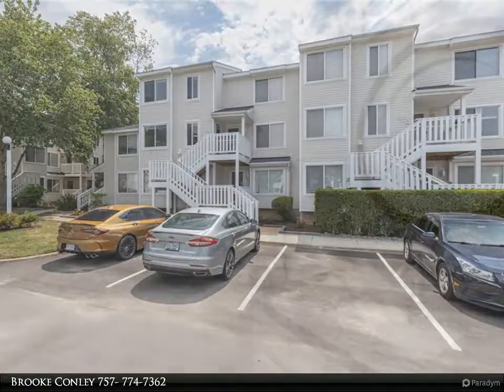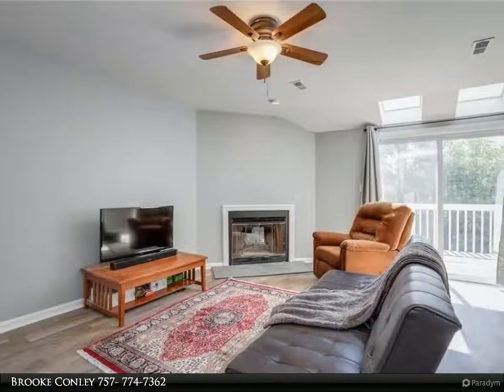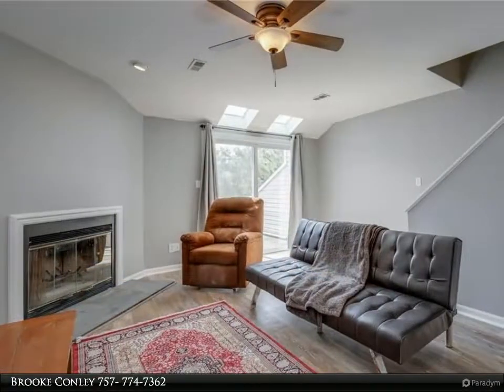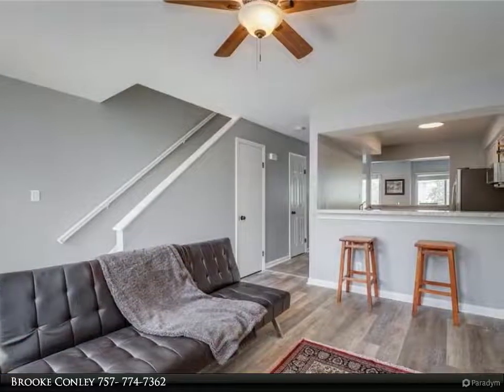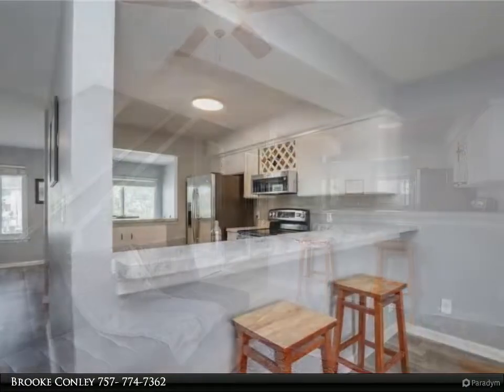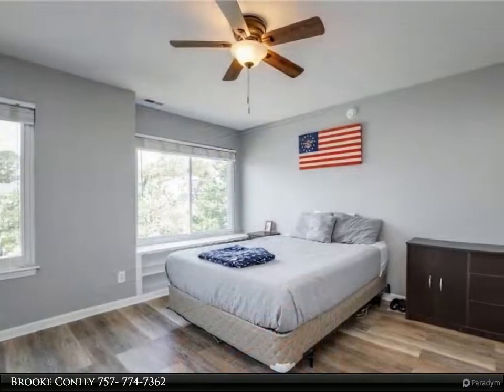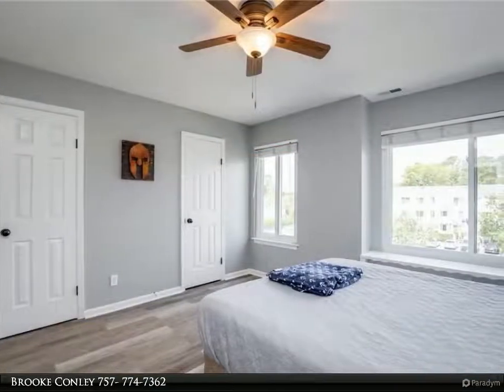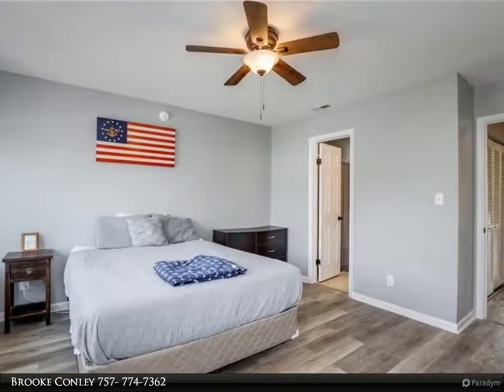Homes for Sale - 664 Seawatch CV, Virginia Beach, VA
Relish in maintenance free living when you step into this turn-key Oceanfront condo! Located just one mile from the beach, this lovingly maintained home boasts over 1,000 sq. ft. of functional living space. The first floor features a nicely updated kitchen with new formica countertops and stainless-steel appliances. The main living space is complete with beautiful laminate floors, vaulted ceilings, skylights, and a wood burning fireplace. Also enjoy access to your private patio with peaceful marsh views. Upstairs features two spacious primary suites with ensuite bathrooms and laundry area. Additional property highlights include a new variable speed HVAC system installed in March 2022, and a master flood insurance policy included in the monthly condo fee. All in all, with close proximity to the Oceanfront, boardwalk, restaurants, live entertainment, military bases & more, this condominium is move-in ready and provides convenient access to all that Virginia Beach has to offer!

2 full bath, 1 half bath

Brooke Conley
Berkshire Hathaway HomeServices Towne Realty